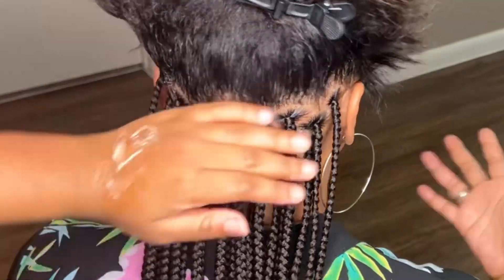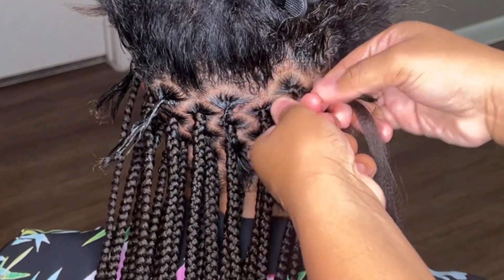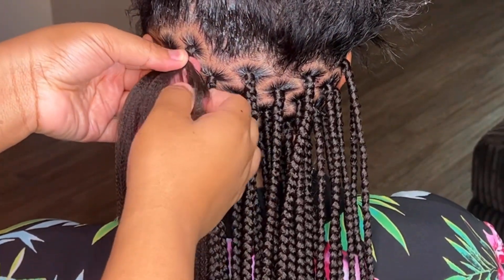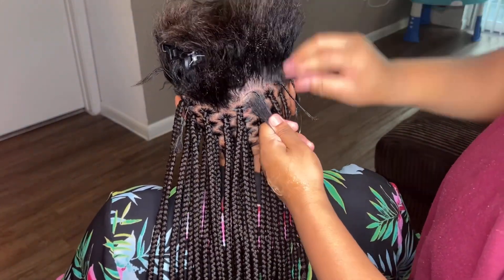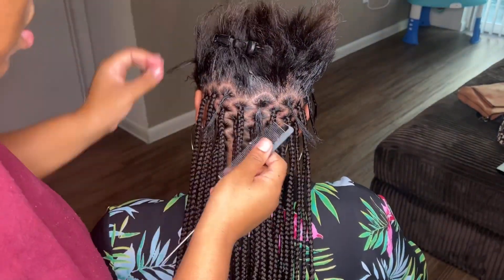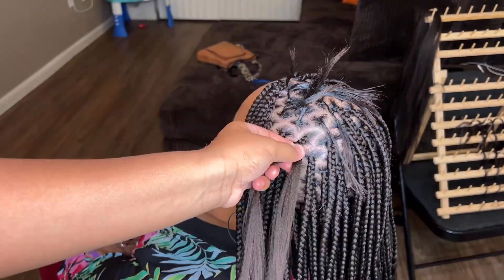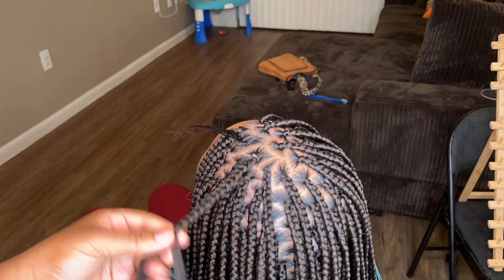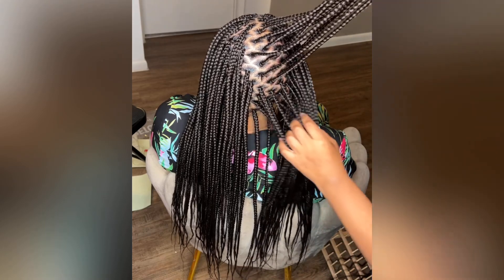Small Box Braids | Conversation Starters for New Clients | •BraidsByTyTi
Heyyy Loves ! Thanks for opening up the description box ✨💕

I used 4 packs of expressions pre-stretched hair in color

Products used ✨
•Shine and jam (honey flavor)
•Rat tail comb
•Edge booster (light pink pomade)